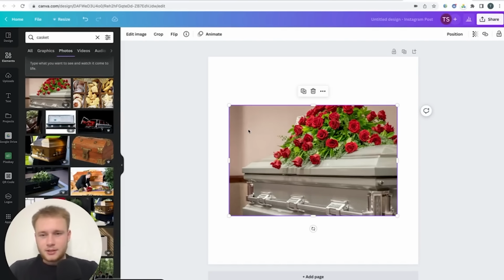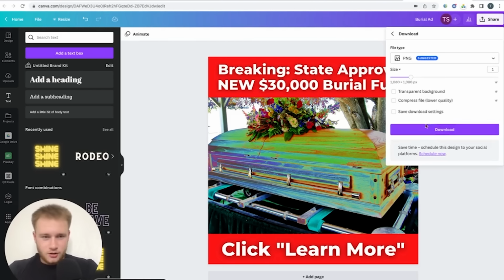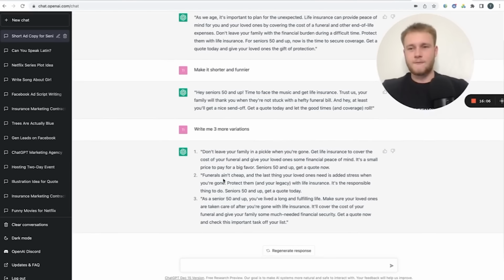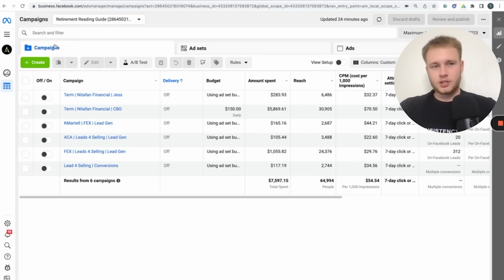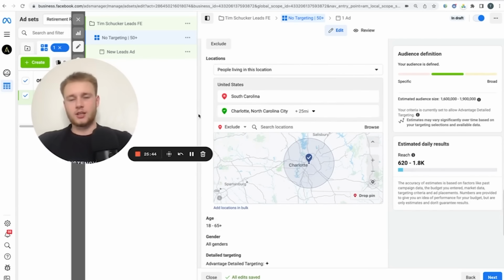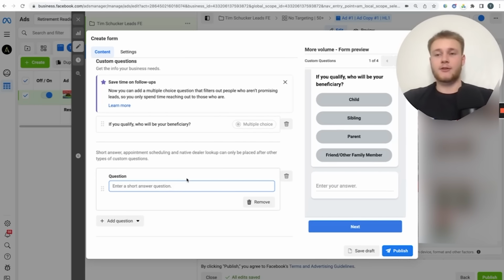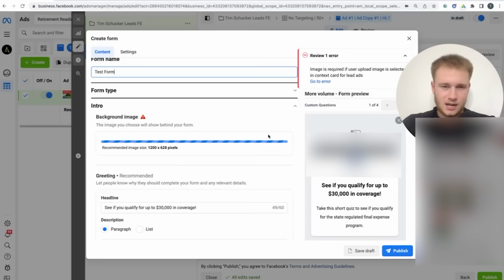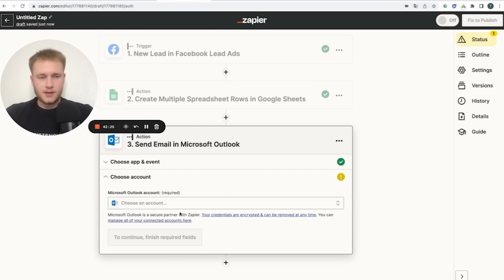How To Generate Final Expense Facebook Leads In 28 Minutes Or Less…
Important Income Disclaimer: All references, statements or claims contained in this video of any positive sales/earnings results that agents have achieved or are able to achieve working with us, whether made directly or through any existing agent testimonial, represents result which are not typical and, in some cases, extraordinary, prospective agents should not rely upon any such examples or claims or automatically expect to achieve any demonstrated or referenced results achieved by other agents or that may be claimed directly by any existing agent in this video. There is never a guarantee that any of our agents will achieve any positive results. While similar results are possible and they have occurred in many cases, obtaining the level of final expense sales/earnings results that may be referenced or claimed directly by any of our agents in this video is based upon a variety of factors, including your level of effort and desire and other circumstances that cannot be predicted. We make no express or implied guarantees or warranties that the same sales/earnings results will be able to be achieved by any new agent working with us.